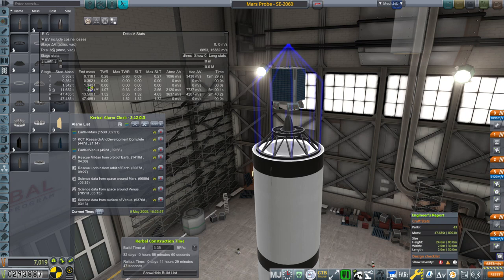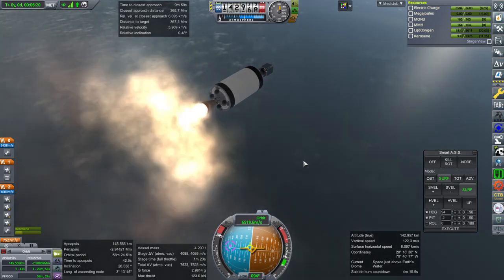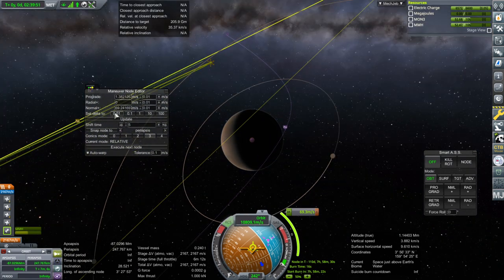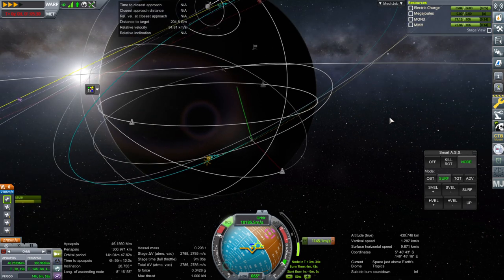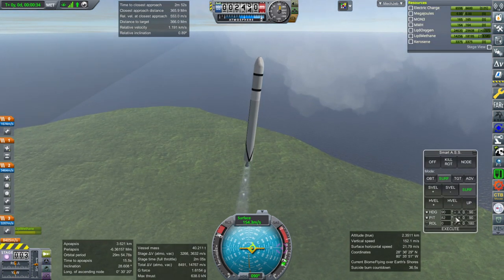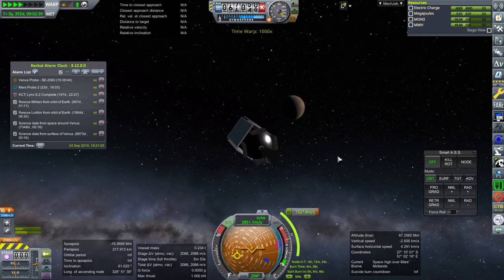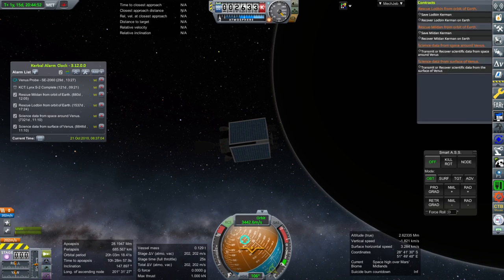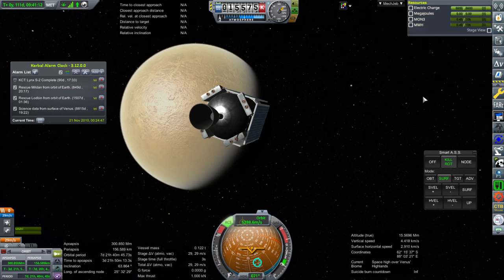KSP with Realism Overhaul - RP-2000 Career 16 - Mars and Venus Probes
I send simple orbiters to both Mars and Venus, attempting to fulfill basic science-gathering missions. Updated mod list